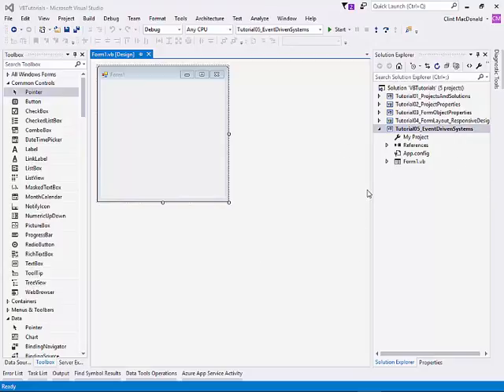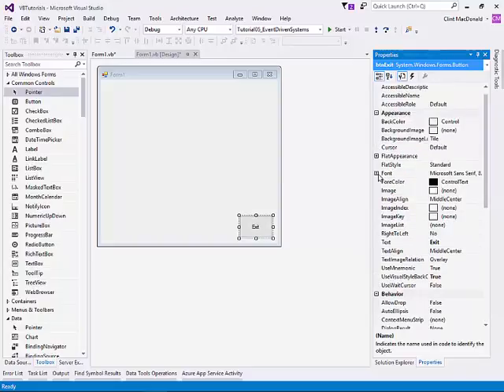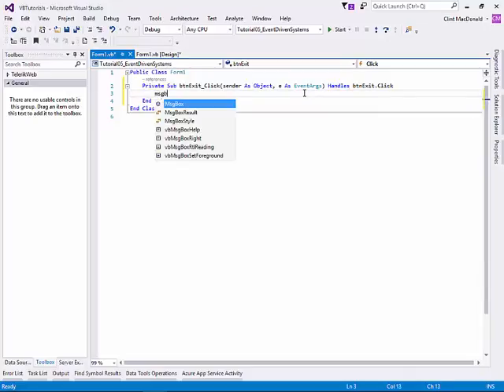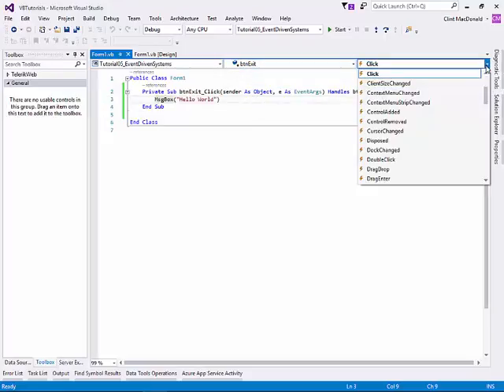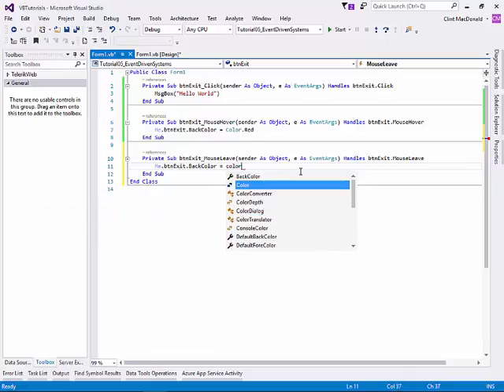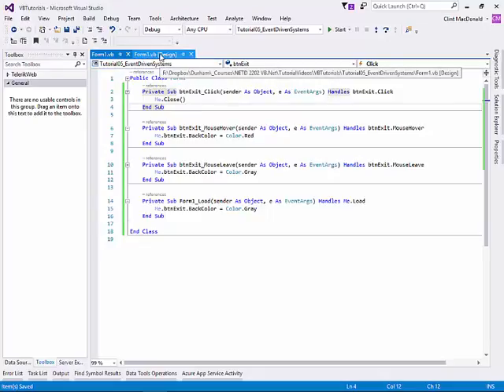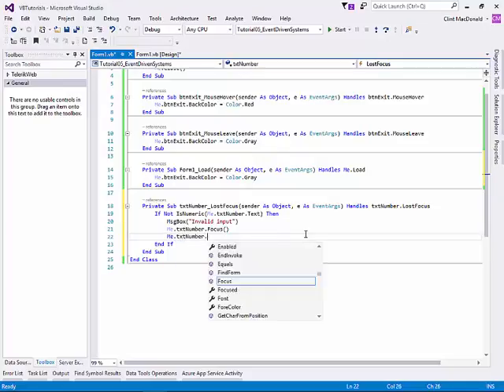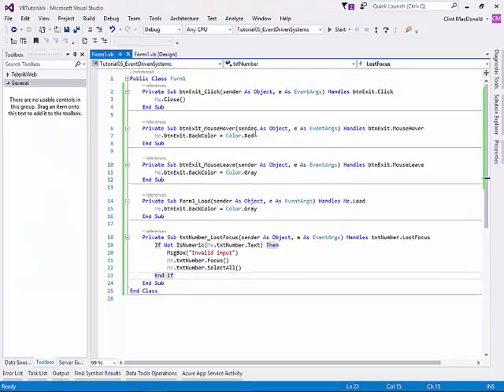Visual Basic Tutorial 5 - Event Driven Systems and the handles clause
The .Dot Framework, for the most part, is an event driven system and when you have stuff that happens, you trigger an event to initiate that stuff.  This tutorial looks at the absolute basics of this and setting up some basic events to get things working.